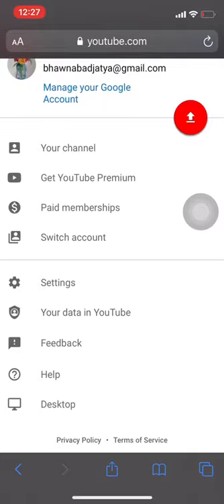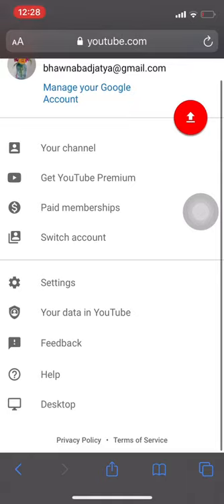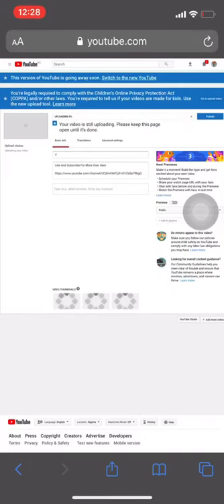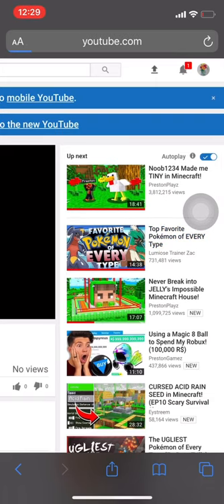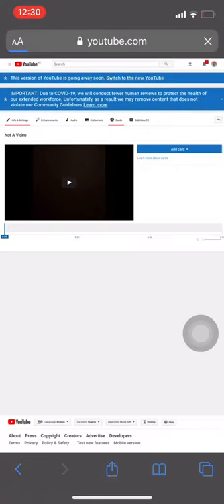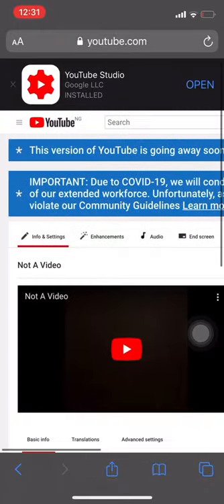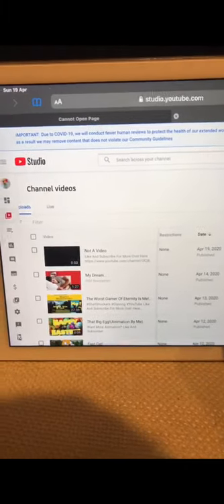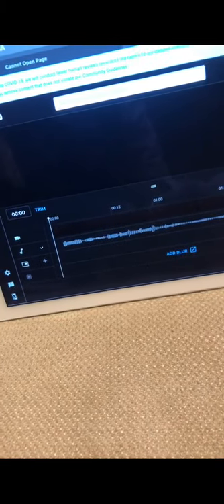How To Edit Like On A Computer On A Mobile Device.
Here Is The Link To The The ShellShockers Server.